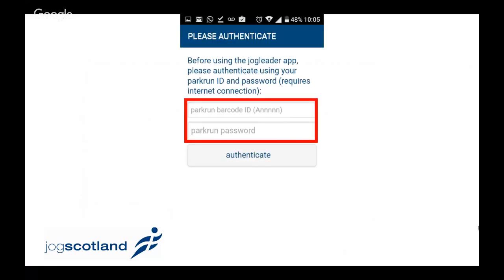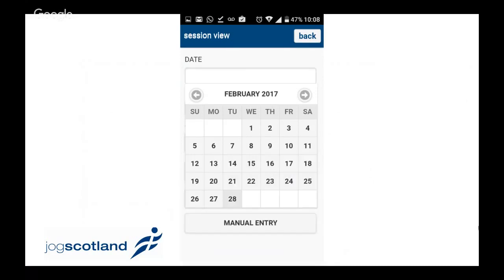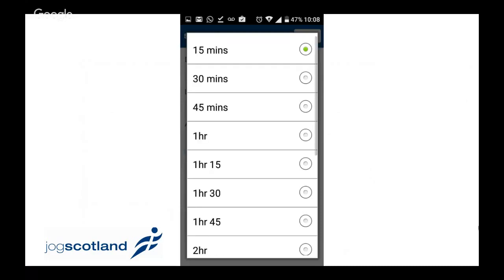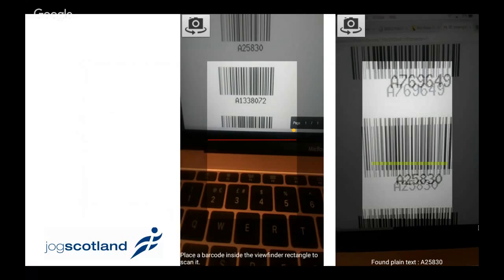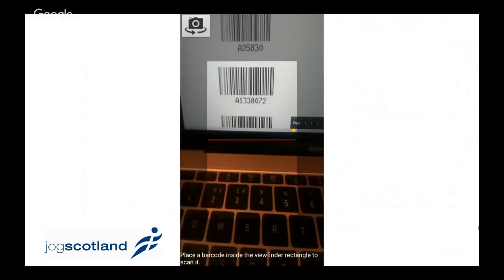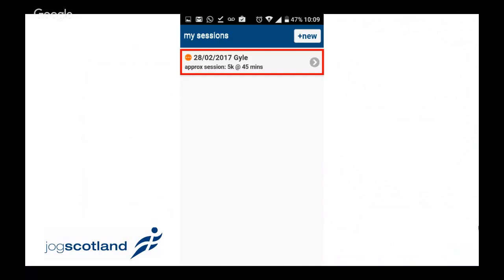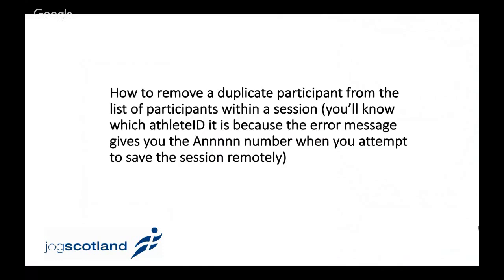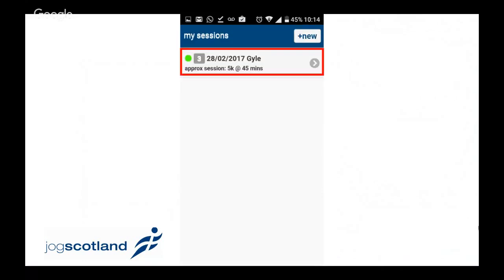How to use the jogscotland activity tracker (Android)